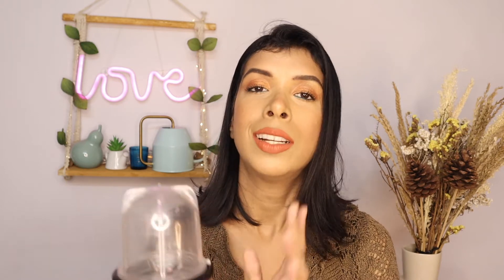How to start weaning baby to solids | Equipment, When to start, common foods, etc.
Hey guys! Weaning babies to solids can be a very confusing journey. I am here today to make it a little simpler for you. Hope this video is helpful to you guys. Enjoy!
Products mentioned:
1. Amazon Solimo steamer
2. Luv lap heat sensitive spoons
3. Munchkin heat sensitive spoon
4. Fisherprice bowl and masher set
5. Kajafa blender- Bought from D-Mart